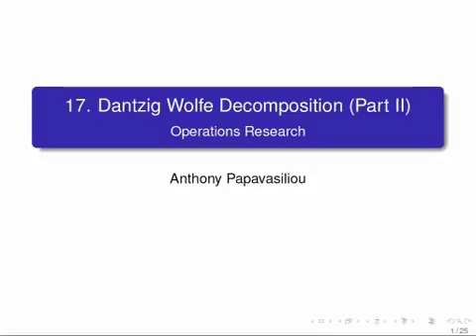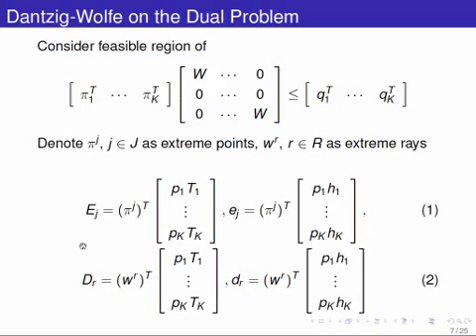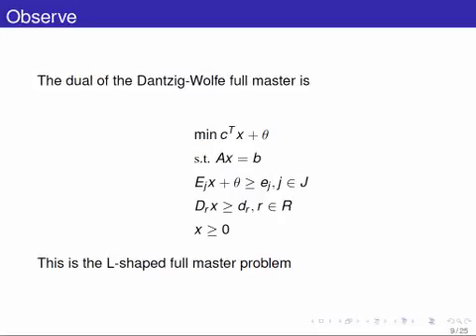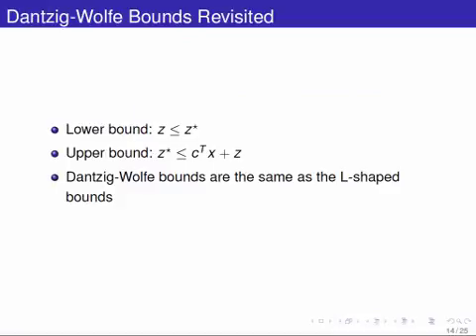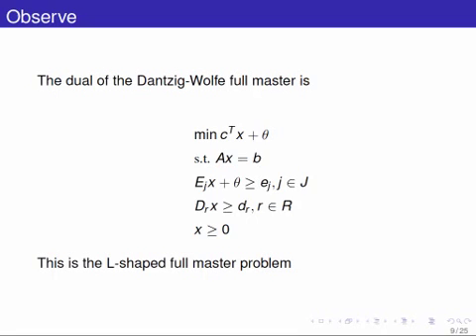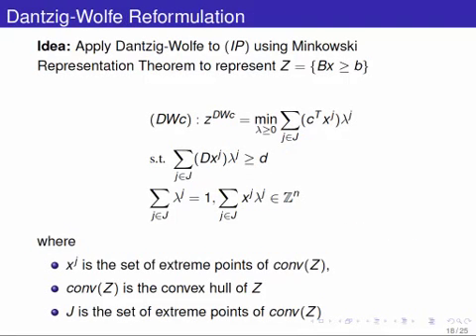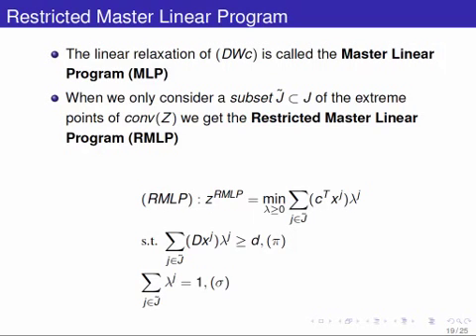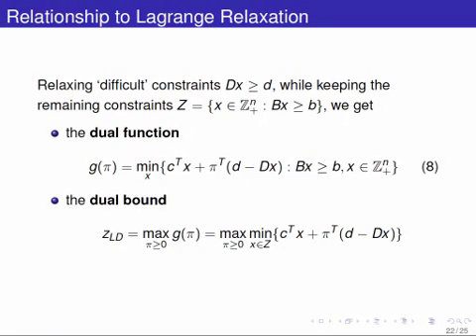LINMA2491: Dantzig-Wolfe Decomposition (Part 2)